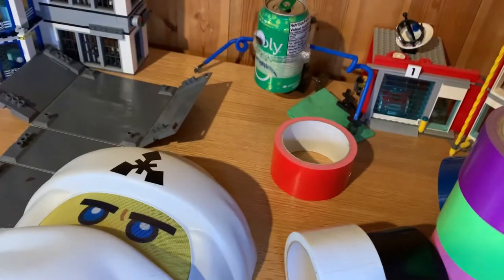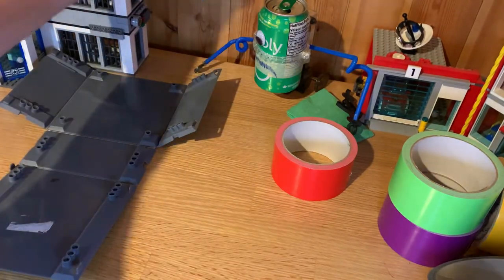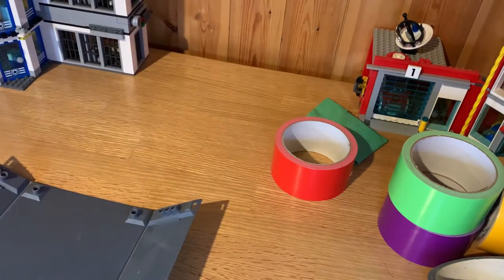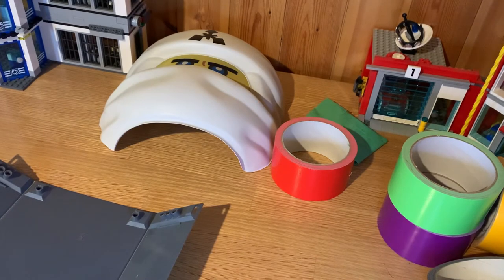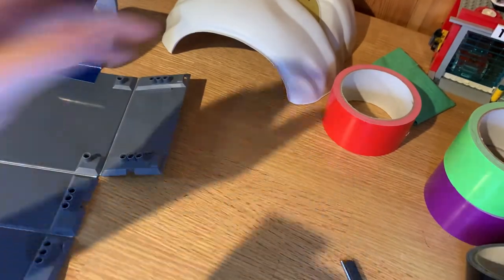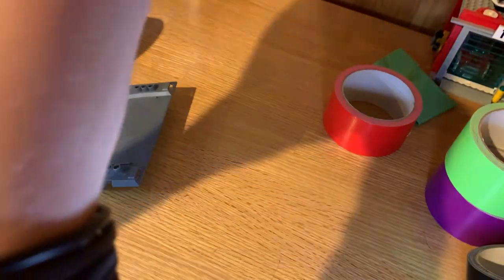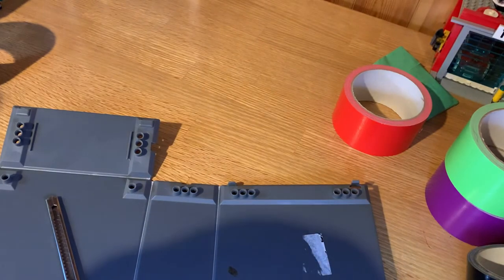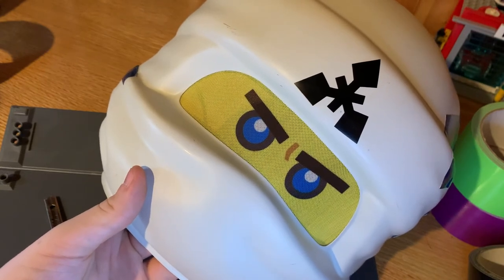so the mask broke......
WHATS UP GUYS!! Also follow the socials down below. AND REMEBER, WHEN IN DOUBT. TENDIE OUT!!